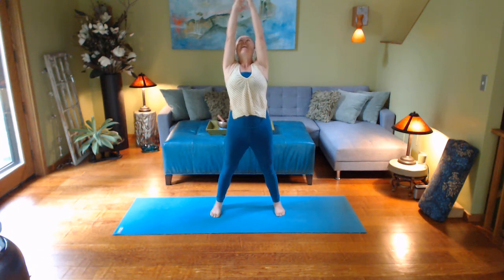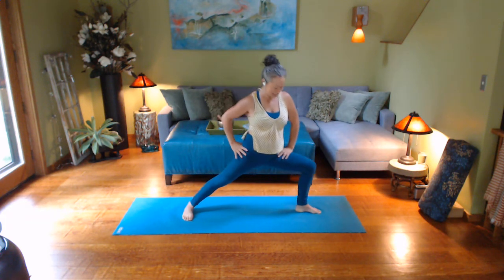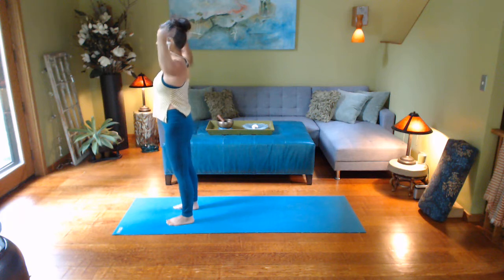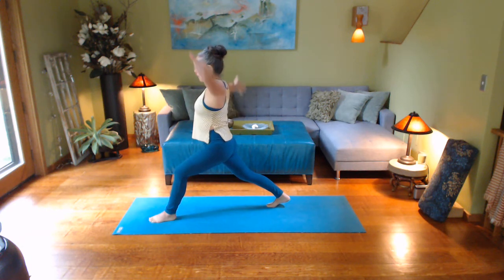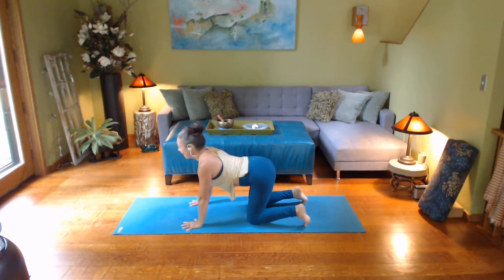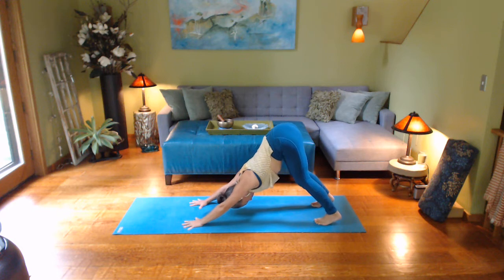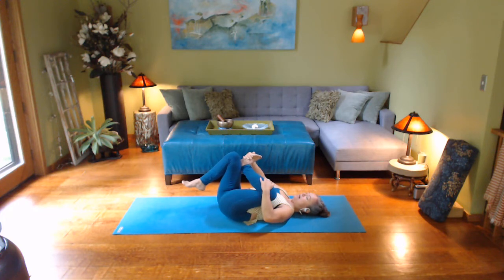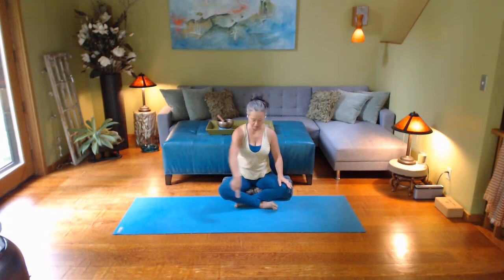Yoga Flow: WD40/oil your joints and balance partnering muscle groups.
Use this quick little practice to lubricate your joints and balance out your partnering muscles!

When we do good range of motion movements and stretches it's like we're WD40-ing our body! You know, like the Tin Man in Oz. I know folks are busy right now (I hear it all the time) but then it's all the more important that we do a little something each day to help the body prepare and recover from our adventures and projects.

Consider which particular movements in this practice feel most necessary to you and consider making a little note somewhere to remind you each day to LOVE YOUR BODY UP!